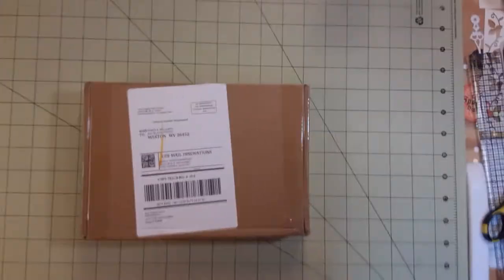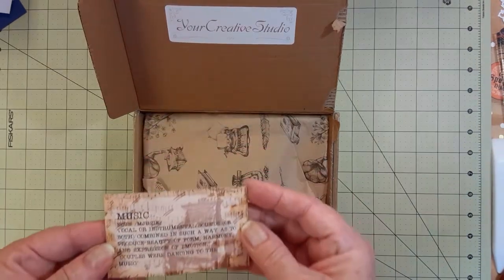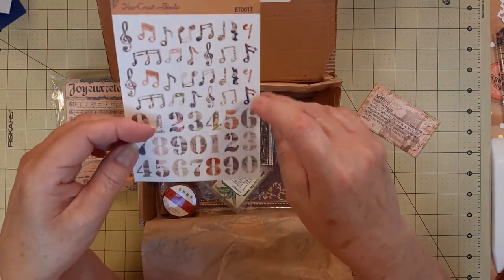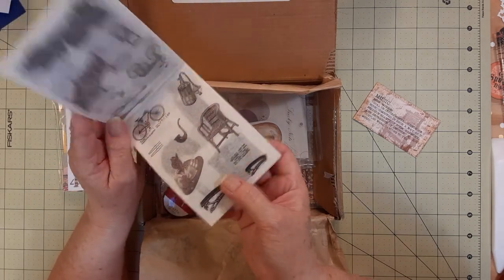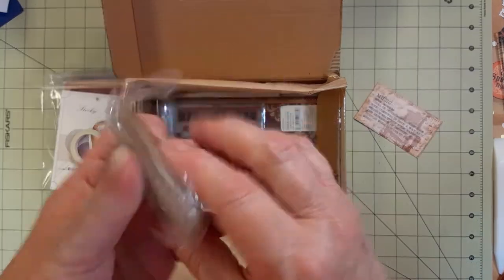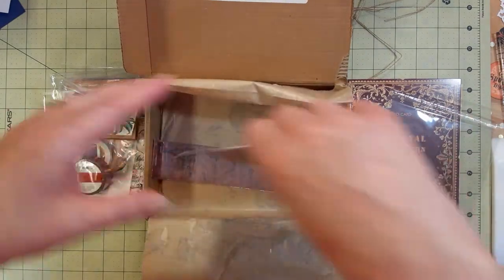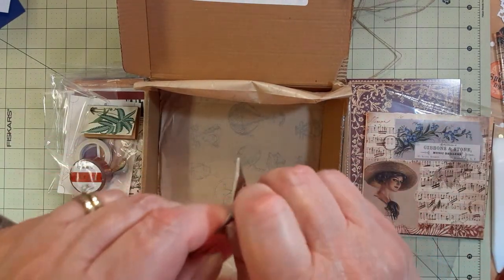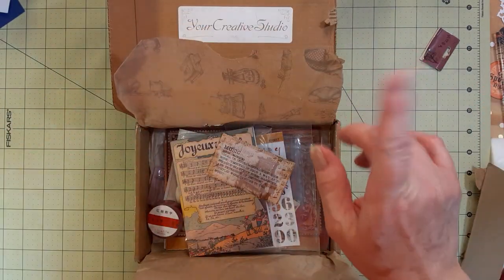Unboxing - Your Creative Studio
My first kit from Your Creative Studio. No preview, you get what you get. TFW